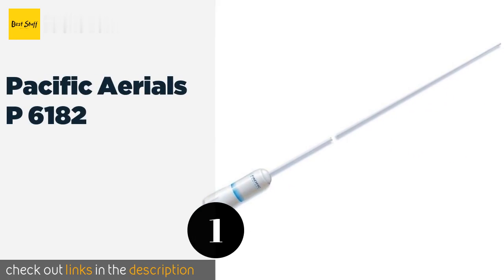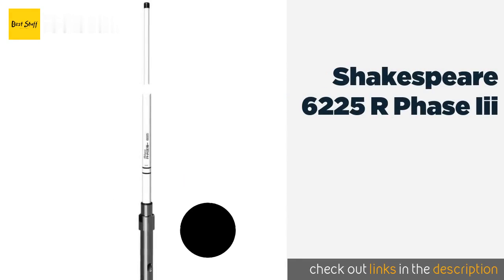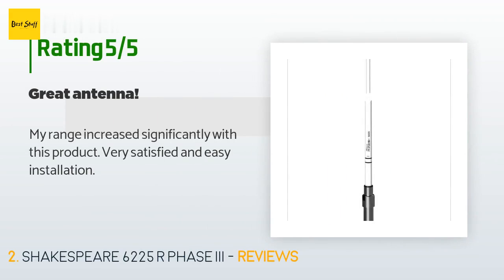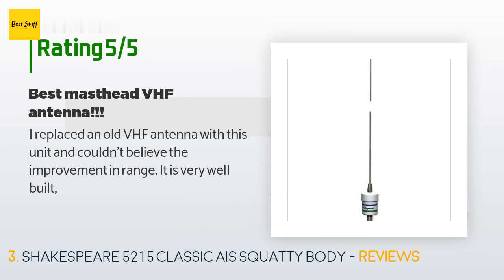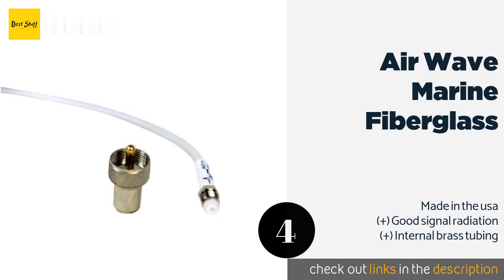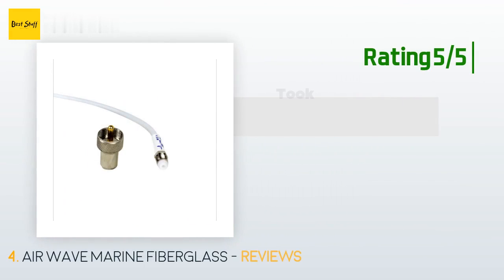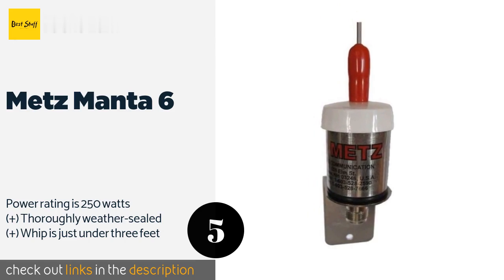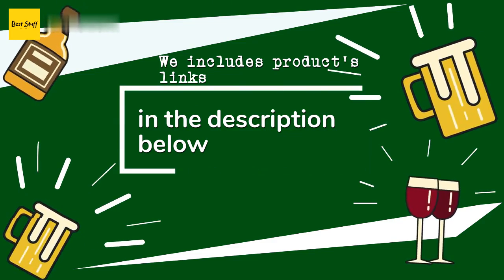🌵5 Best VHF Marine Antennas 2020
1 - Pacific Aerials P 6182:
✅ Amazon US
🌏 Amazon International

2 - Shakespeare 6225 R Phase Iii:
✅ Amazon US
🌏 Amazon International

3 - Shakespeare 5215 Classic Ais Squatty Body:
✅ Amazon US
🌏 Amazon International

4 - Air Wave Marine Fiberglass:
✅ Amazon US
🌏 Amazon International

5 - Metz Manta 6:
✅ Amazon US
🌏 Amazon International